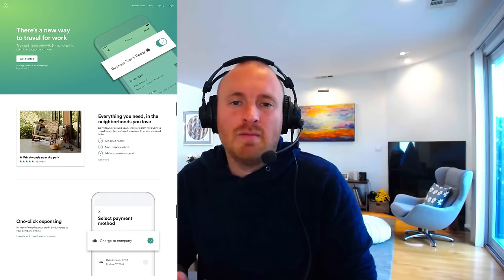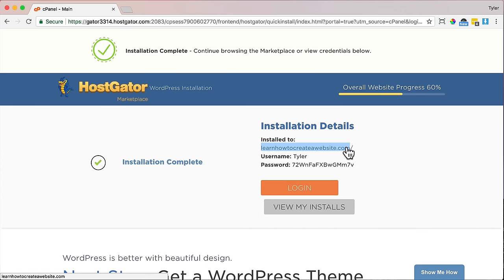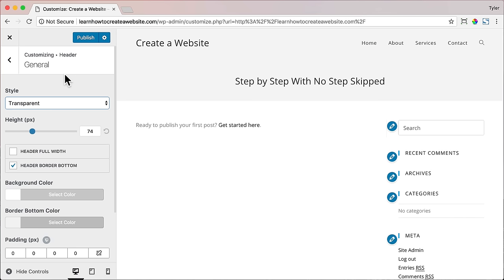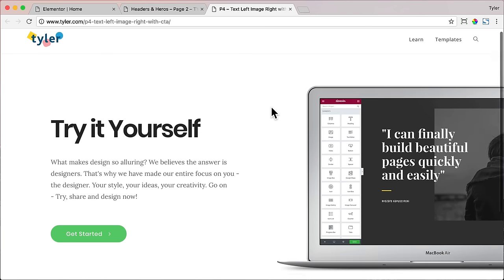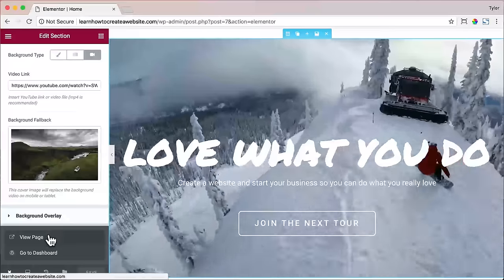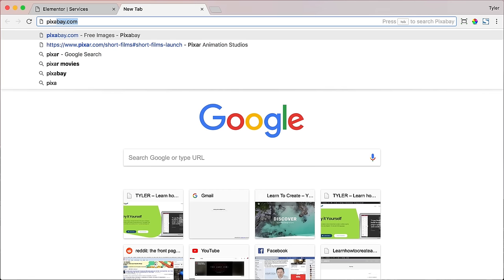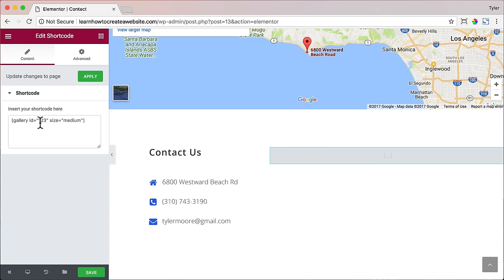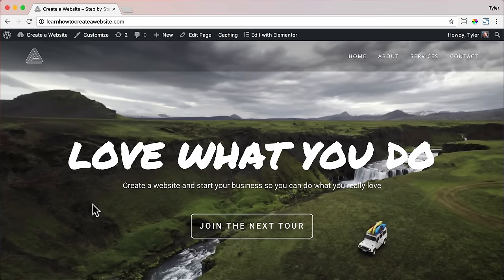How To Make a WordPress Website - In 24 Easy Steps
Learn how to create a website in 24 easy steps.  Step by step with no step skipped.   With the new template system you will have the most professional website on the most popular platform (WordPress) in the entire world.

Learn to get your domain name, hosting, install WordPress, create your website, make a logo and the best tips and tricks to make your website #1.

Timestamps:

1.) Introduction - 00:00:00
3.) Install WordPress - 00:12:38
4.) Login To WordPress - 00:15:08
5.) Change Password - 00:16:00
6.) Delete Plugins - 00:16:23
7.) Change Permalinks - 00:17:28
8.) Update WordPress - 00:18:53
9.) Install Theme - 00:19:22
10.) Delete Pages & Posts - 00:21:28
11.) Change Title & Tagline - 00:22:33
12.) Add Pages To Website - 00:23:47
13.) Edit Navigation Menu - 00:24:59
14.) Set Homepage To Home - 00:30:12
15.) Add Content The Old Way - 00:31:15
16.) Install Elementor Plugin - 00:32:03
17.) Create Your Home Page - 00:33:16
18.) Create Your About Page - 00:53:20
19.) Create Your Services Page - 00:57:39
20.) Create Your Contact Page - 01:10:28
21.) Create Your Logo - 01:17:01
22.) Create Your Footer - 01:19:50
23.) Create Your FavIcon - 01:25:00
24.) Logout - 01:27:39